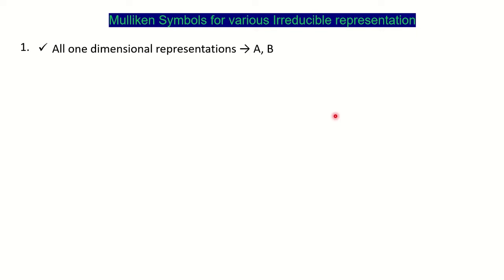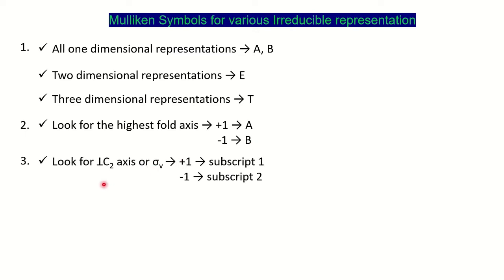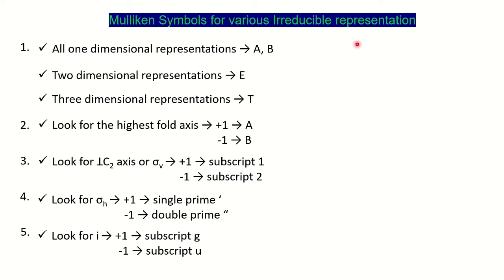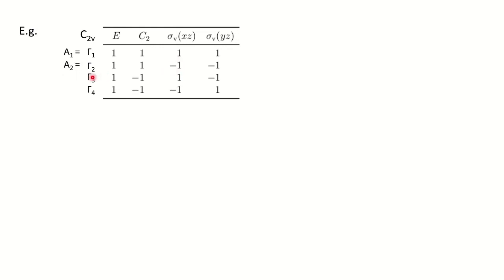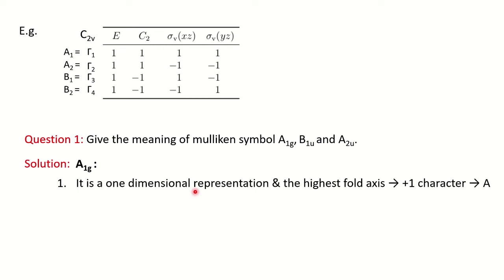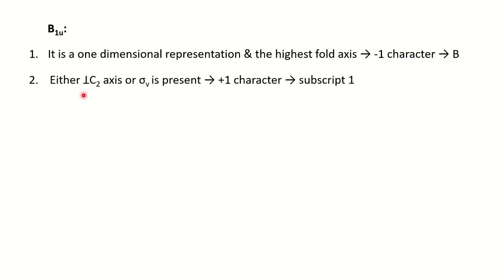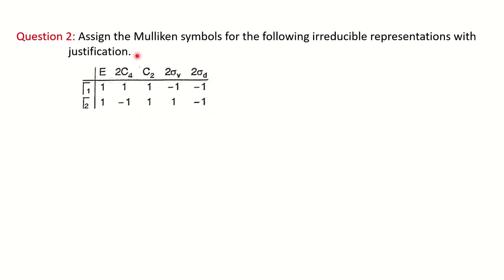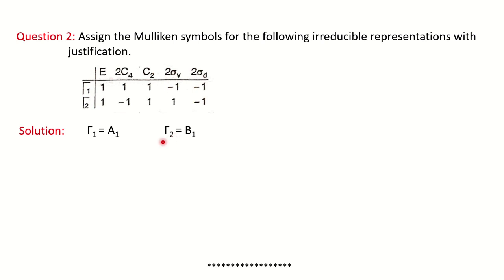Mulliken Symbol for Irreducible Representation | Group Theory | Physical Chemistry | M.Sc. chemistry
Learn to assign the Mulliken symbol to an irreducible representation in the character table in group theory.